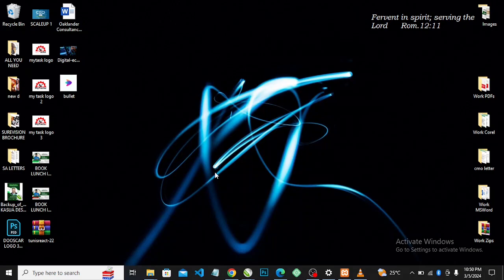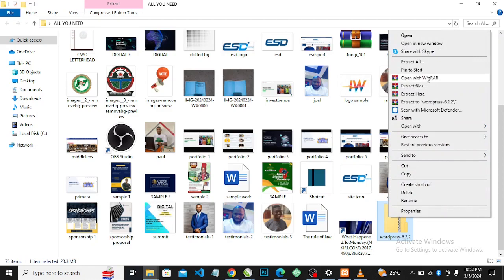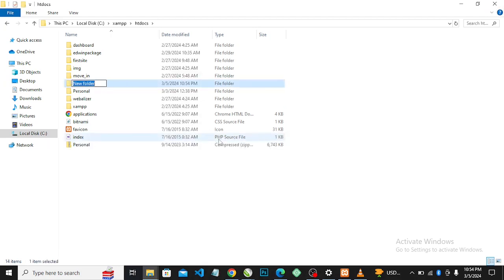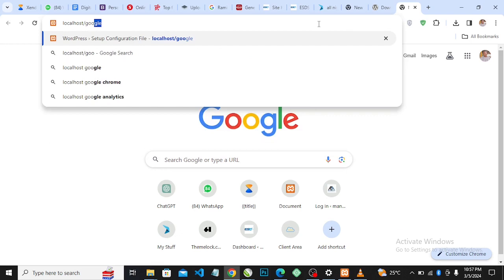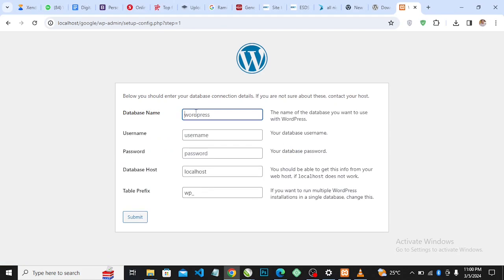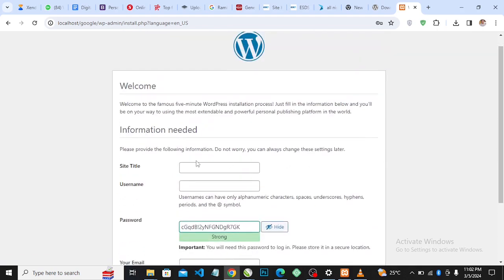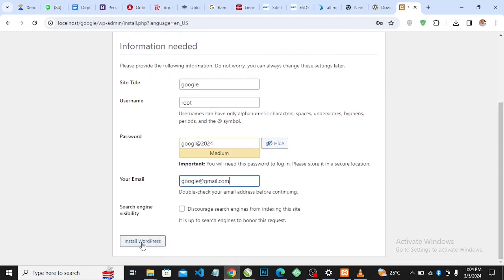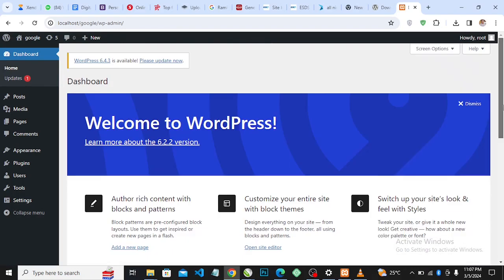HOW TO CREATE A WORDPRESS SITE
In this video, you will learn how to install wordpress and create a wordpress site.